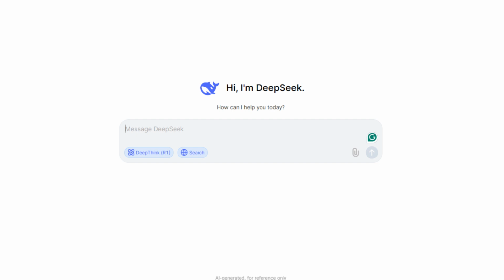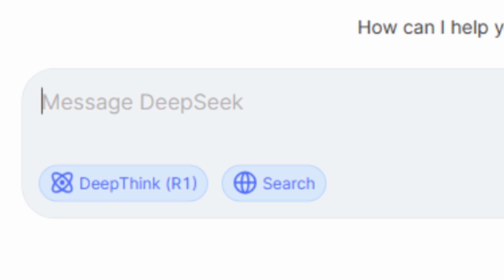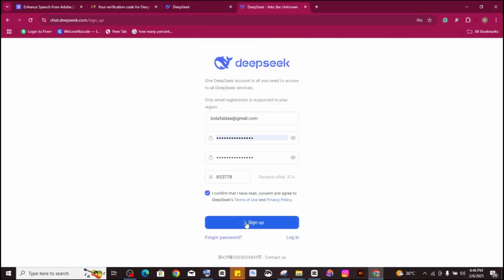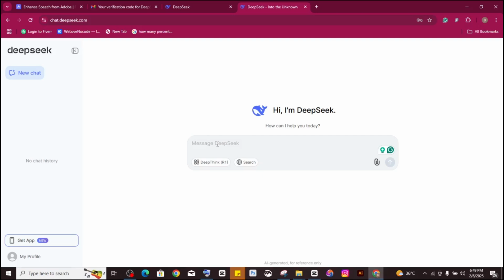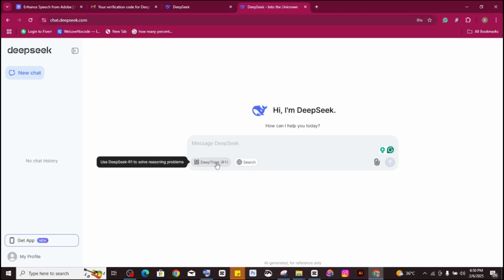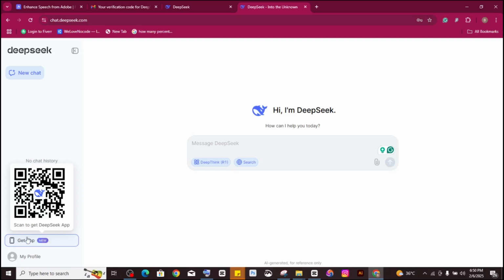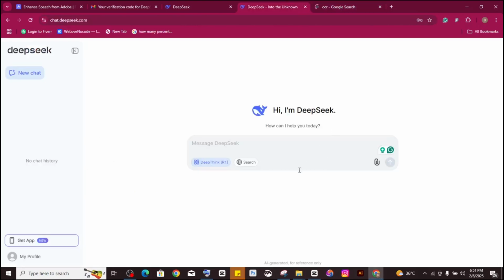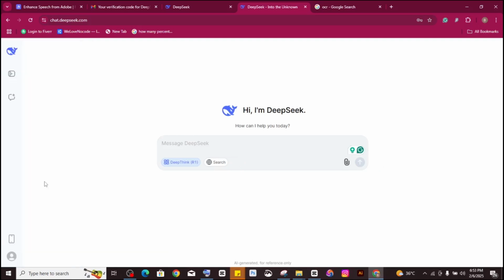Understanding DeepSeek- Why it is disruptive, models, features, and user interface.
In this video, I talk about DeepSeek, its models, features, and user interface, and how to sign up on it.